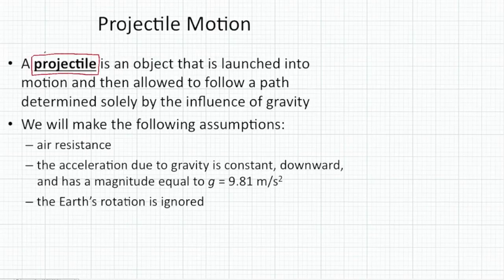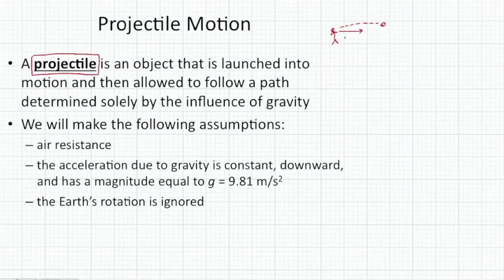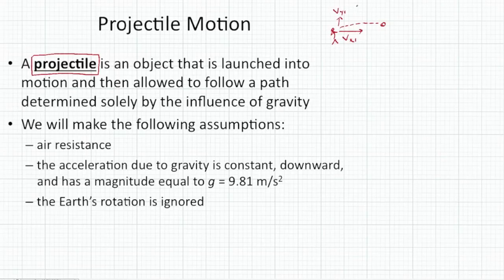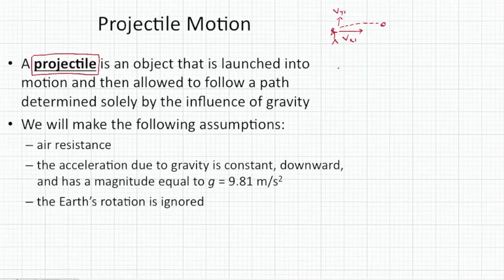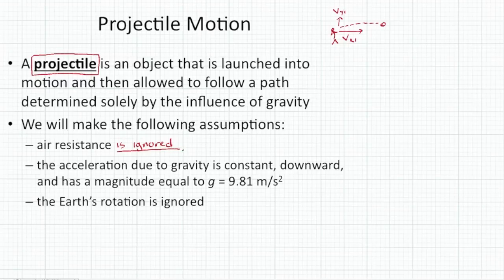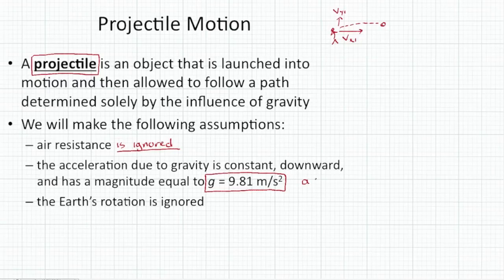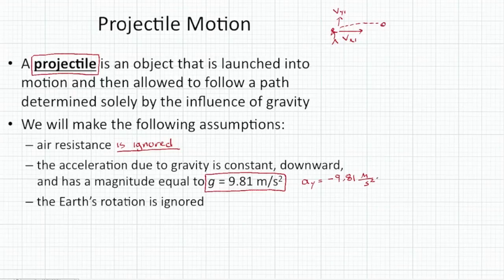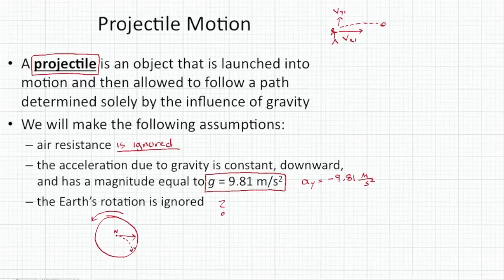Ch 5 notes-1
Ch 5 notes - starting with slide 8